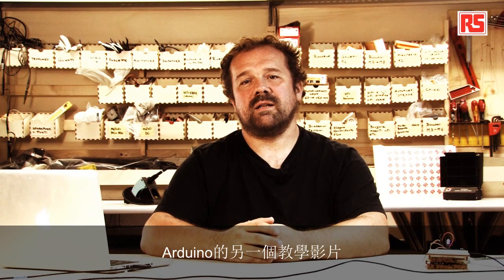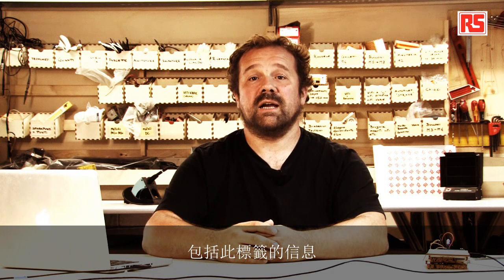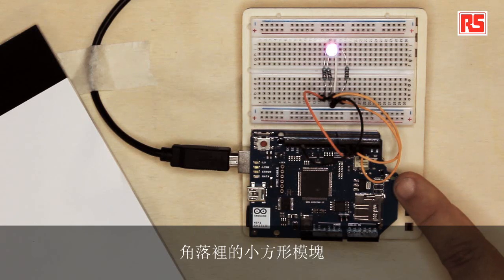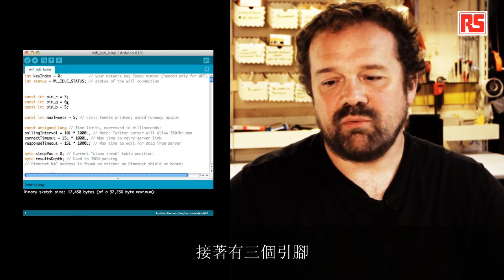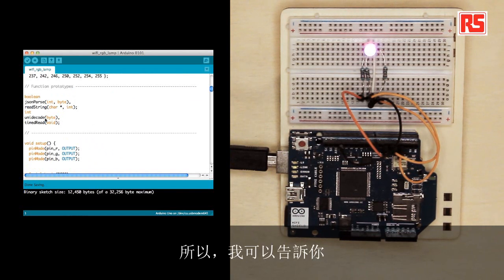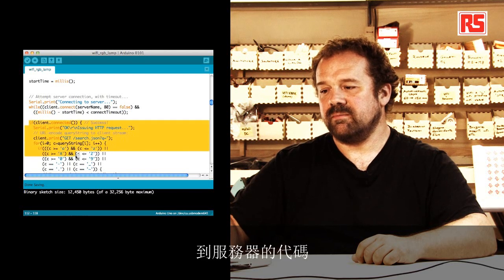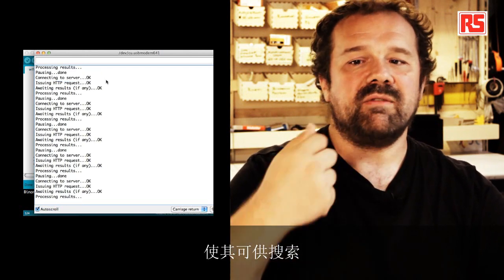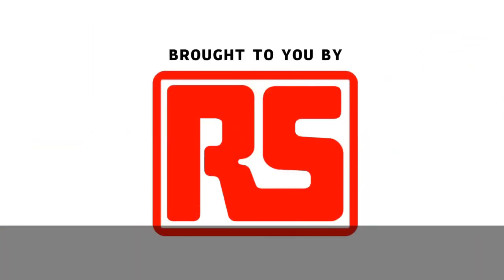Arduino 入門套件中文字幕教學第十課 — 推特控制情境燈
由RS為您呈現十個讓您學會使用Arduino入門套件系列影片。讓我們使用特定的主題標籤來控制RGB LED 燈的顏色。我們將利用Arduino、一個wifi 擴充板、一個RGB LED 燈及3 個220 歐姆電阻來學習如何將解析推特並蒐尋#arduinoRGB 及Hex 色碼。

RS Components DesignSpark 是一個中文電子設計網站，包含多種免費的設計軟件及3D CAD 圖庫，以及免費兼功能強大的PCB 設計工具DesignSpark PCB。你並可在DesignSpark PCB使用由Sparkfun分享的Ardunio電路圖和PCB符號，創建自己的設計！